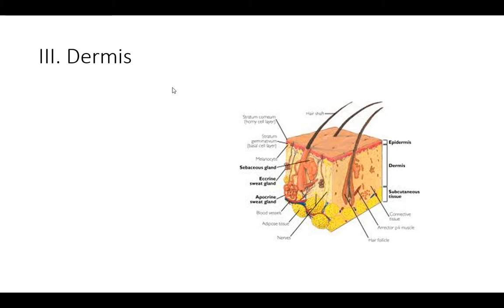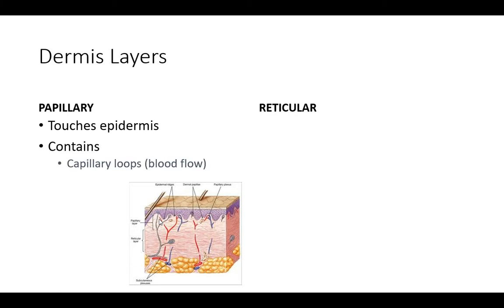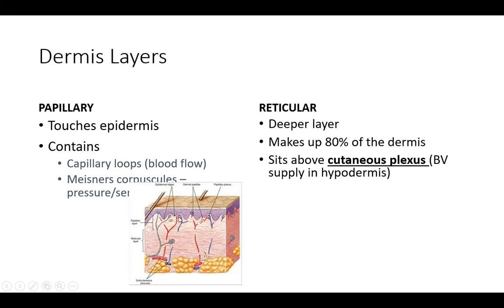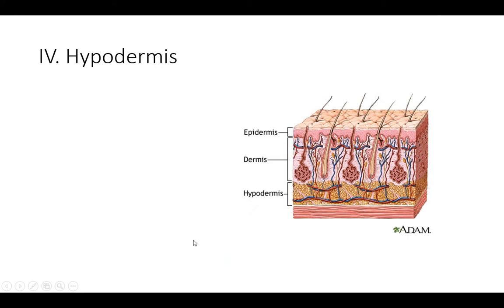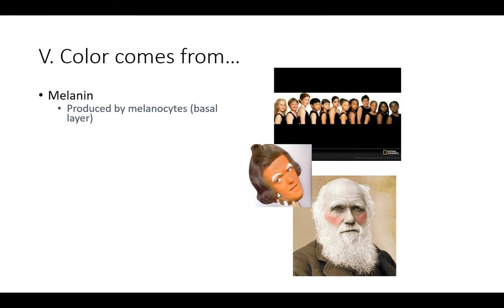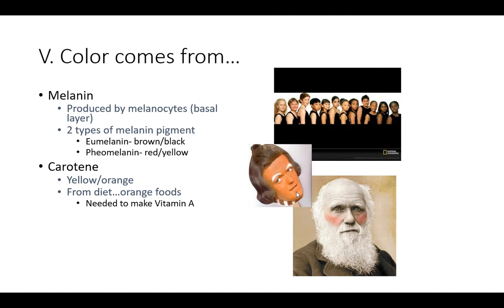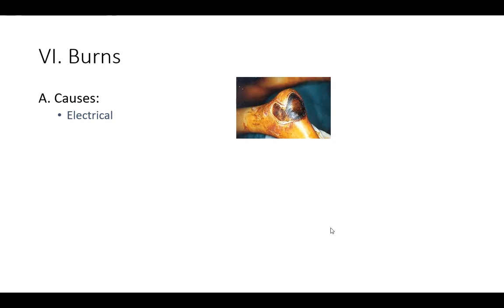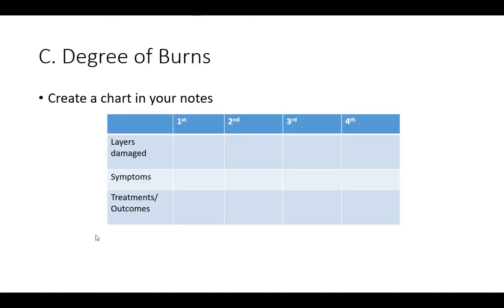LT1: Layers of Skin (part 2)